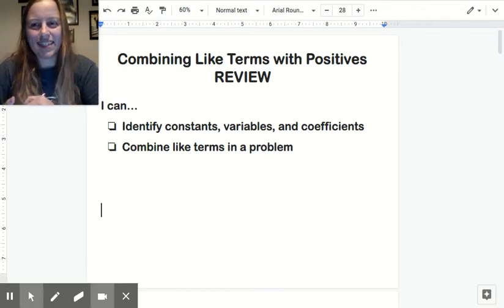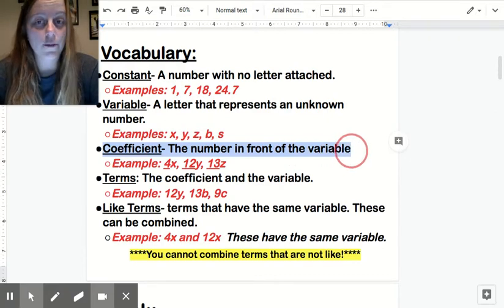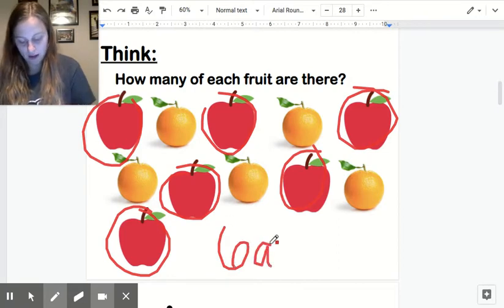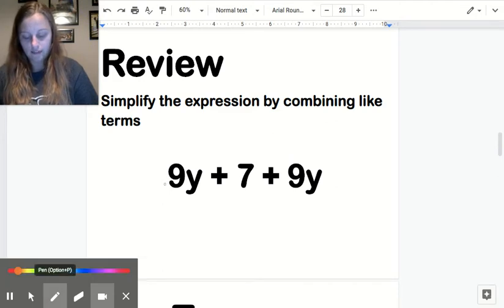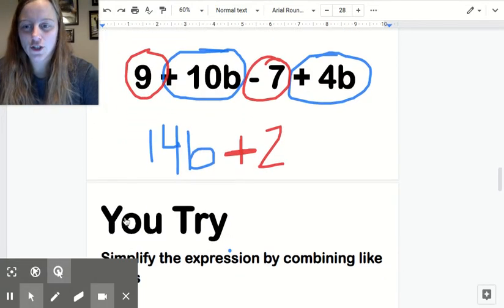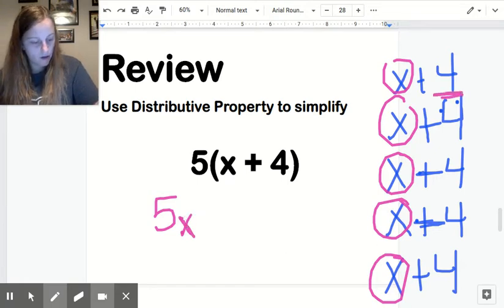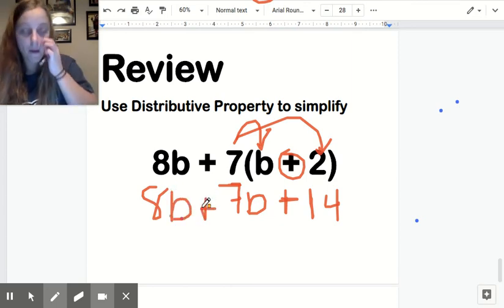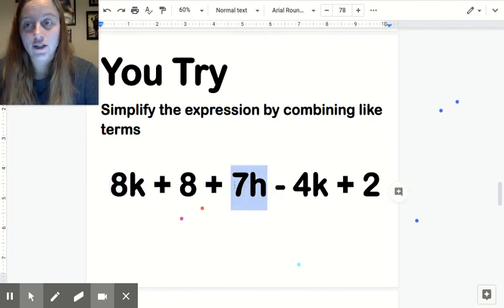Combining Like Terms with Positives REVIEW - Google Docs